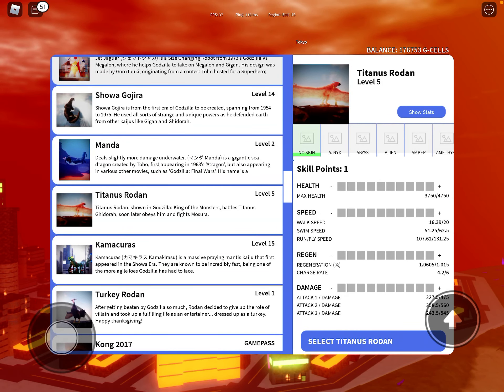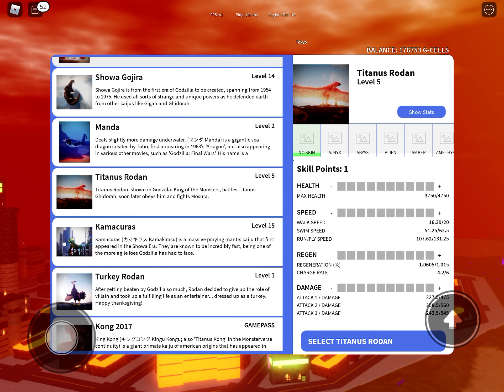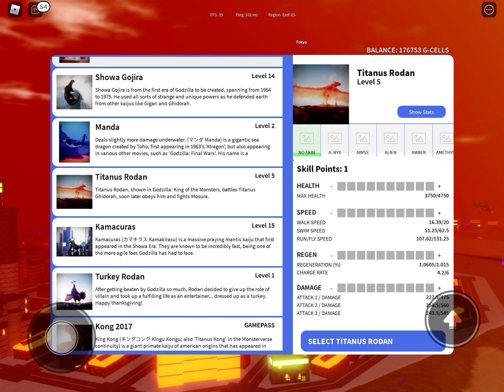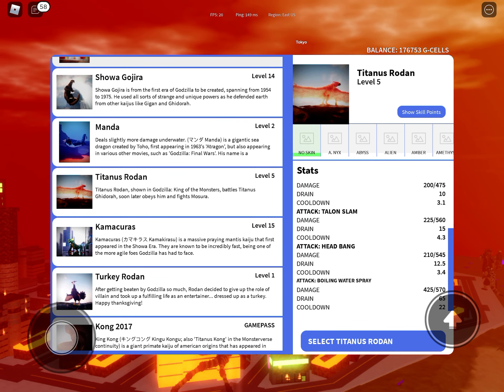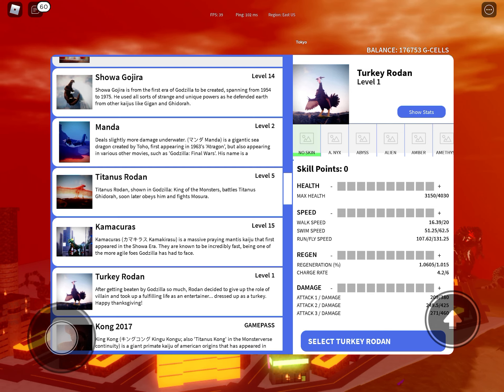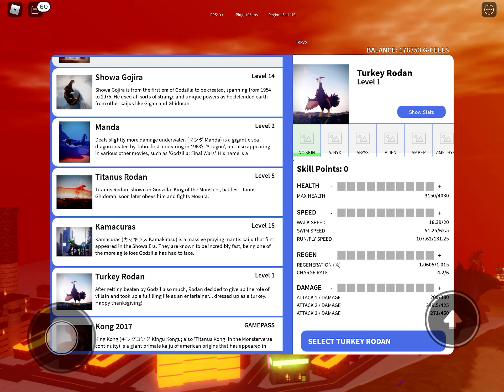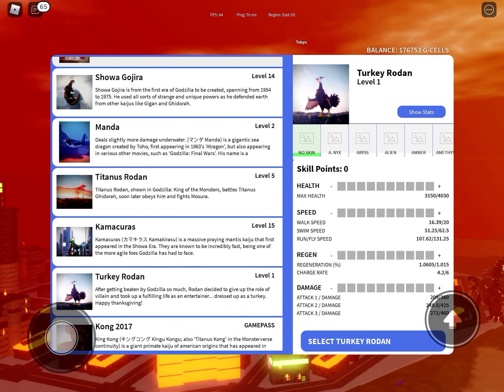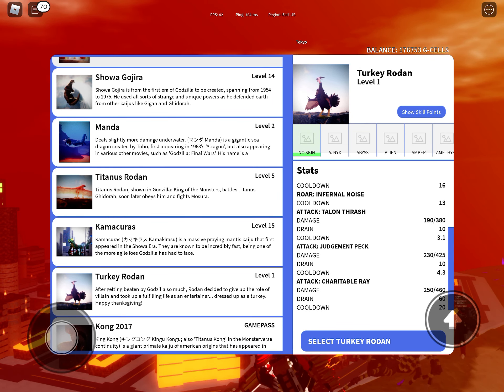Titanus rodan vs Turkey rodan in Kaiju universe!